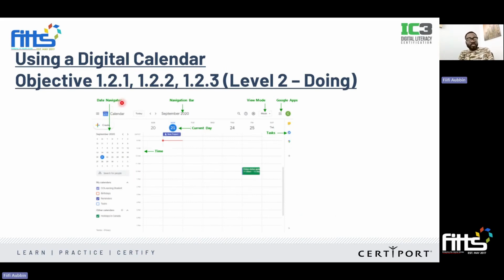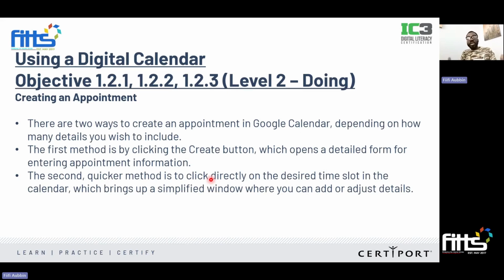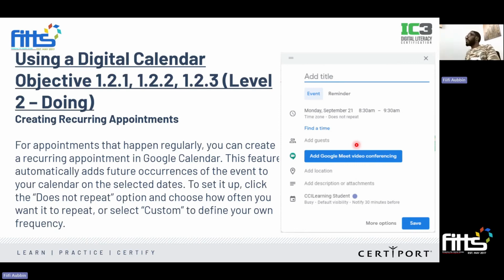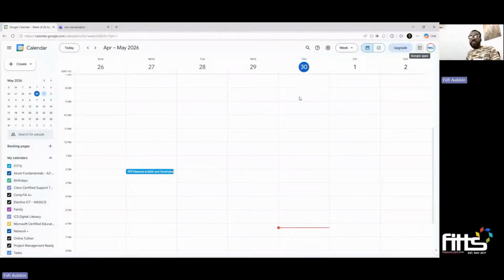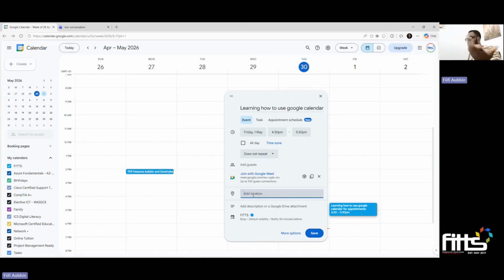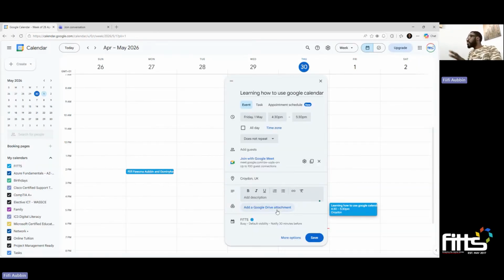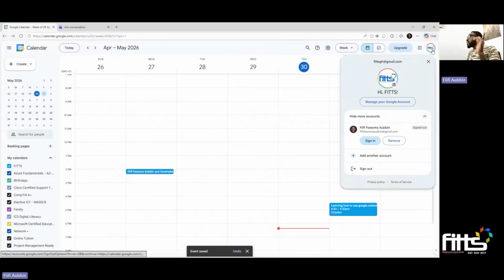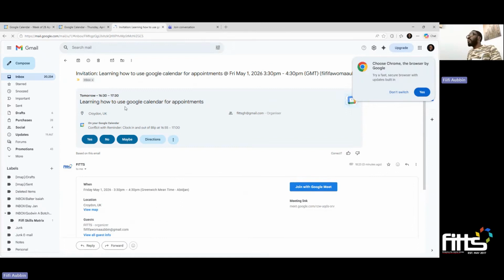IC3 GS6 Lesson 8.2: How to Use a Personal Digital Calendar Stay Organised & Never Miss Deadlines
Struggling to keep track of your tasks, deadlines, and daily schedule? 📅

In this lesson, we walk you through how to use a personal digital calendar to stay organised, set reminders, and manage your time effectively.

This is part of the IC3 GS6 Level 2 – Technology Basics series, designed to help you build essential digital skills for school, work, and everyday life.

👉 In this lesson, you’ll learn:

How to create and manage events
How to set reminders and notifications
How to organise your daily schedule
Tips to stay productive using digital tools